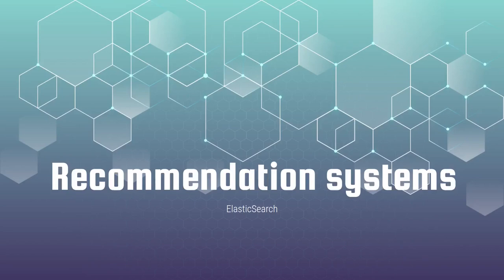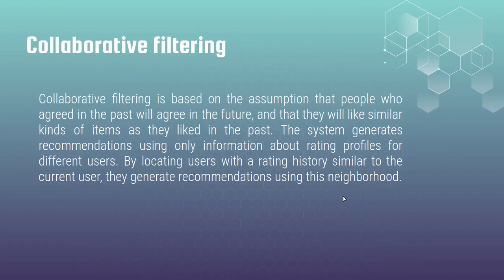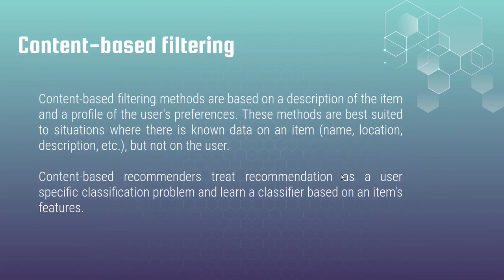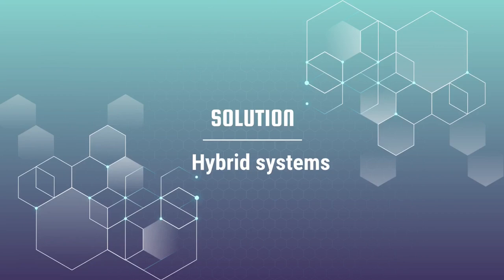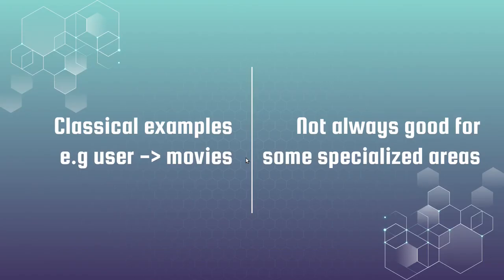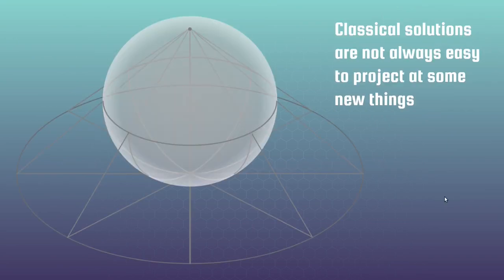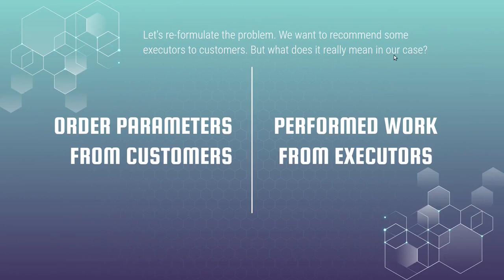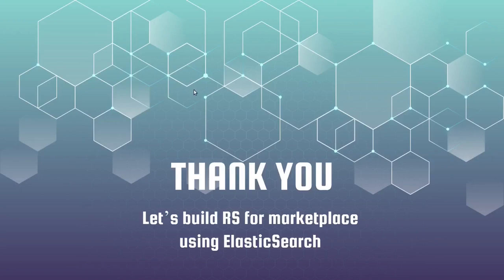Lecture 24: Theory and task definition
Recommendation system: Theory and task definition